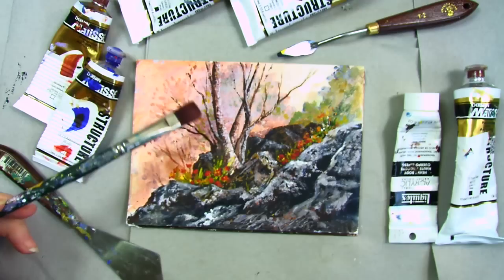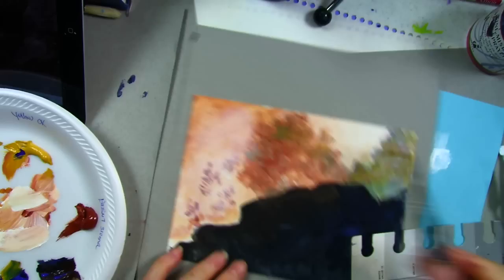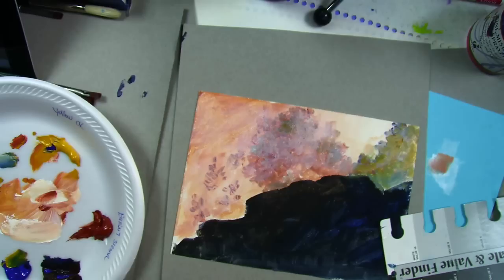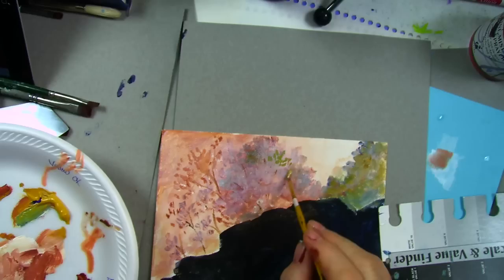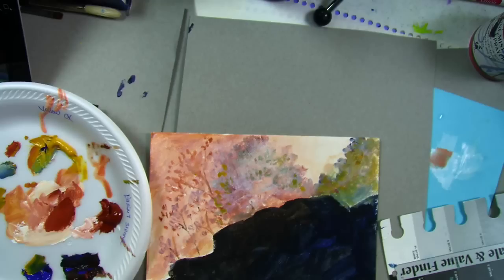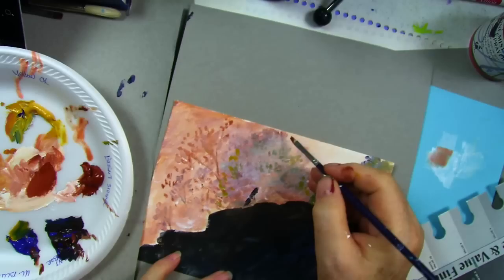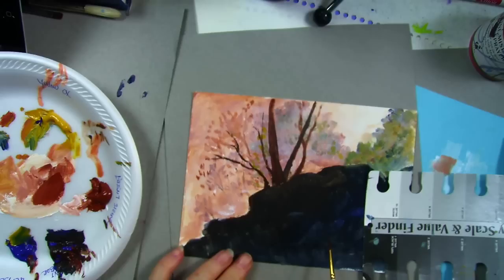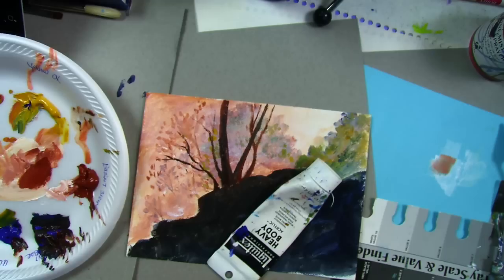How to paint a Landscape fading the background using Zinc White tips and tricks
How to paint a landscape tips and tricks,  features a super trick on how to fade the background for atmospheric perspective.
This is  a fantastic" tips and tricks", "How to" tutorial on creating  depth in a landscape and the secret of making "ATMOSPHERIC PERSPECTIVE" by  using Liquitex Transparent Mixing White.
I demonstrate how to create real depth in a landscape as well as set the tone, mood and ambience to the artwork. In this 18 minute video I will show you the best secret for an acrylic artist to be able to fade out the background and give the focal point center stage.
This is part two of a 4 part two hour tutoria titled " How to paint an Acrylic Wilderness Landscape of Rocks,and Trees with a paint brush and palette knife. " If you want to continue your exploration of how to use these acrylic tecniques,learn to build texture using a palette knife as well as a wide range of brush strokes LINK HERE FOR ANOTHER SPECTACTULAR 60 MIN PALETTE KNIFE PAINTING LESSON